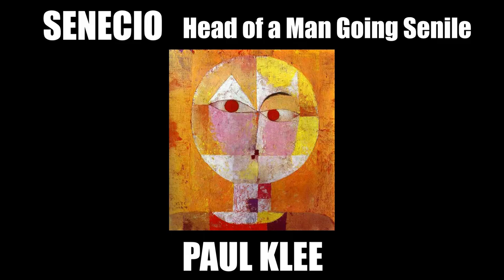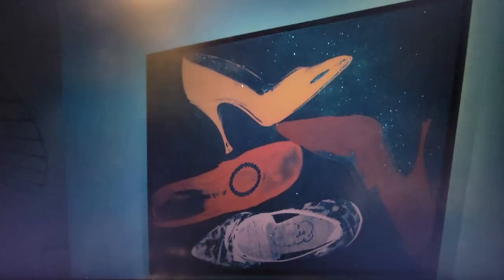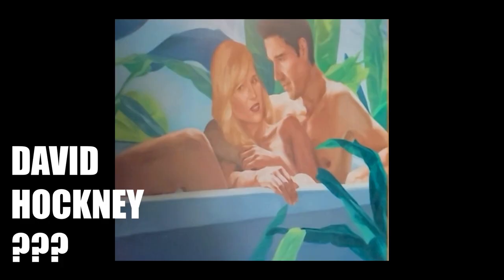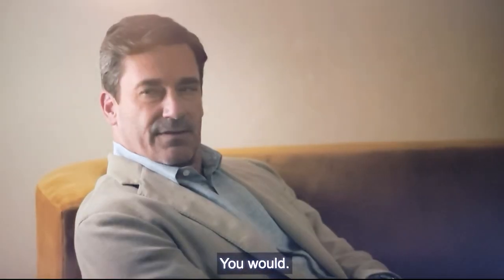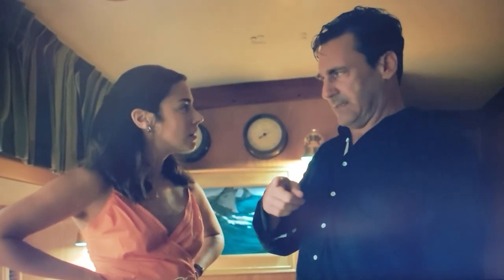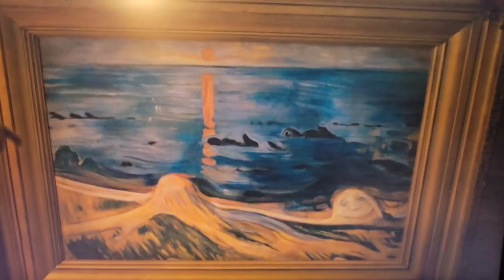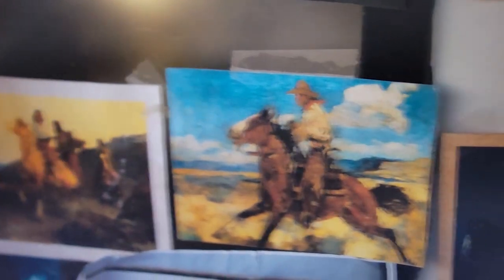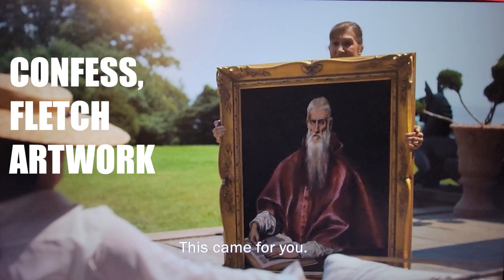Confess Fletch Artwork - Art Paintings Featured in the Confess, Fletch Movie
I love art of all styles. I also enjoy the Fletch movie series. When I saw that the 2022 version of Confess, Fletch was going to feature art throughout, I was thrilled!

The core of Confess, Fletch is that someone has stolen art from a rich Italian man. Also, the man was kidnapped and the kidnapper is demanding a Picasso as payment. Fletch is brought in to find the missing artwork and bring the Italian man home safely.

There is a WEALTH of beautiful (reproduction) artwork featured in this movie. We have art from Picasso, Monet, Klee, Warhol, and many, many others. It's amusing how the world-famous art just 'pops up' in the background of scenes.

Even the premise of why Fletch is in Boston is amusing. He claims to be there to research for the biography of a fictional Western cowboy artist Edgar Arthur Tharp Junior. He digs at the detective for preferring Remington. Fletch sneers, "You would".

All in all, a quite delightful art-related movie!